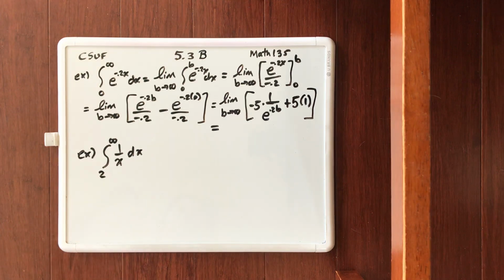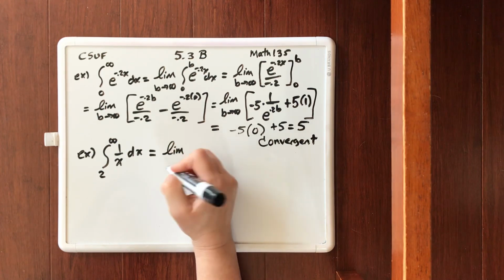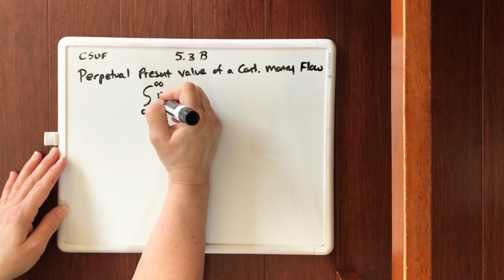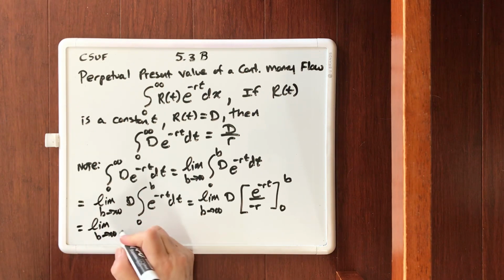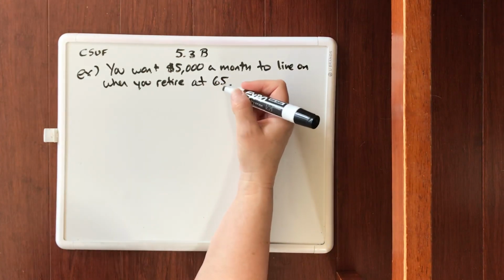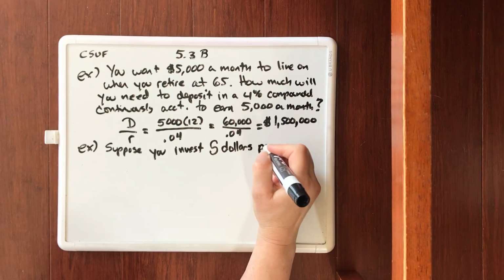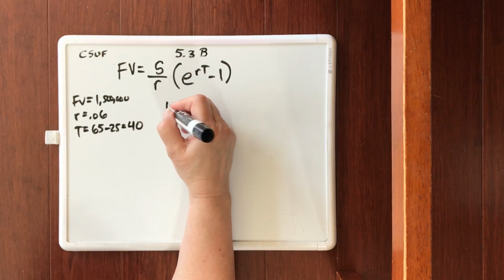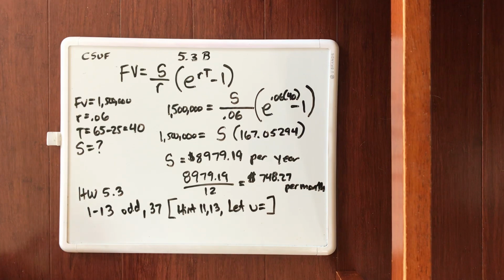5.3 B Math 135